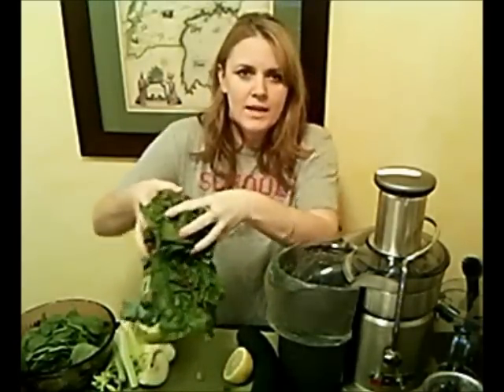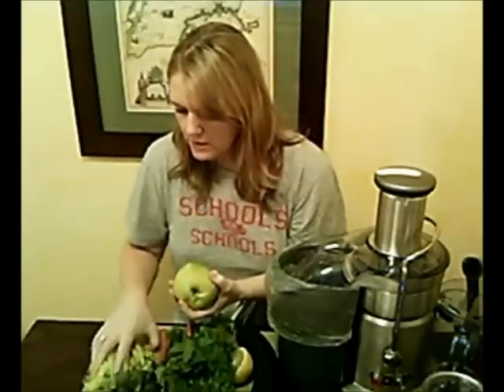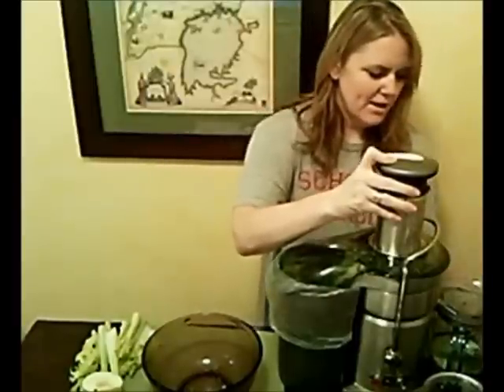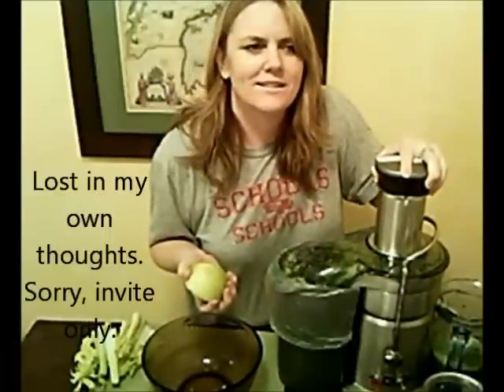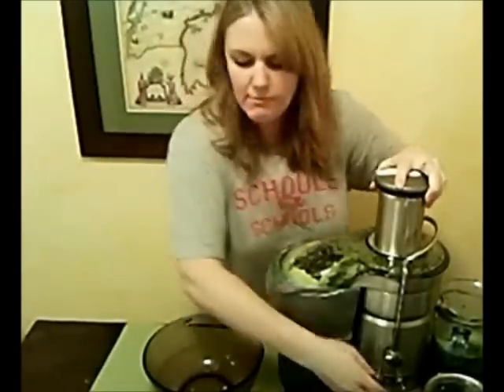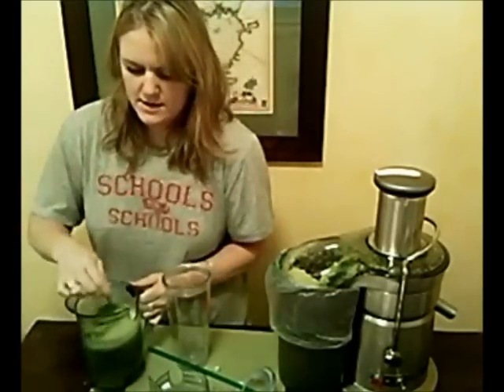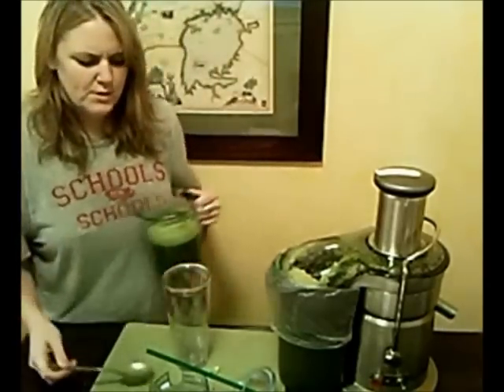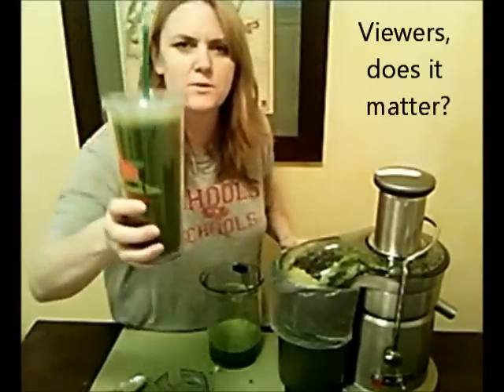(VID 6) Mean Green Speed Round & Viewer Tips BREVILLE.wmv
Ok, 2 things in this video
1) Answering 3 viewer questions !
2) Juicing a mean green makeover & timing it (and extra bonus challenge: see if I can smile the whole time).